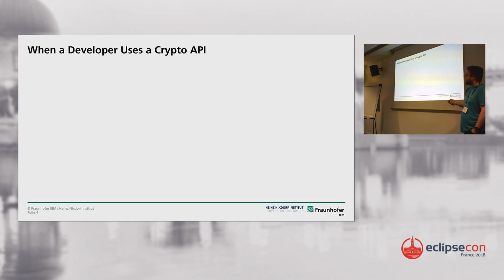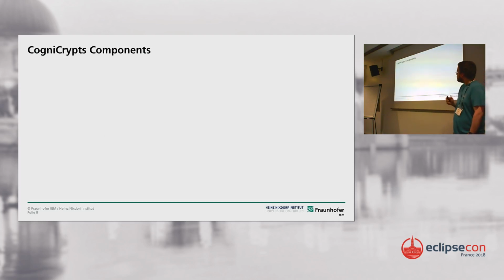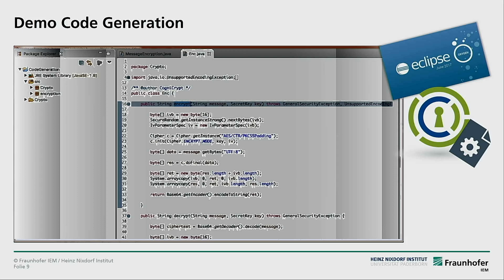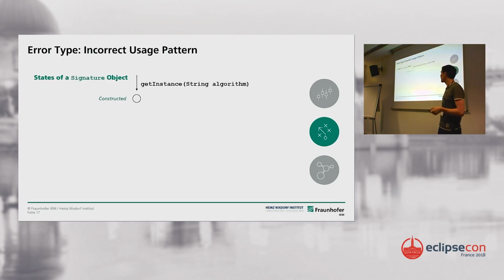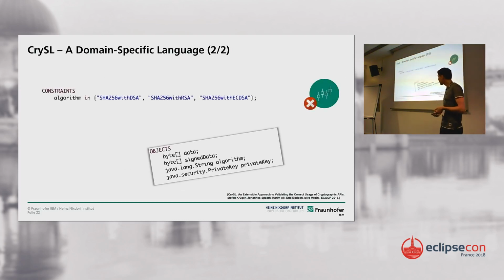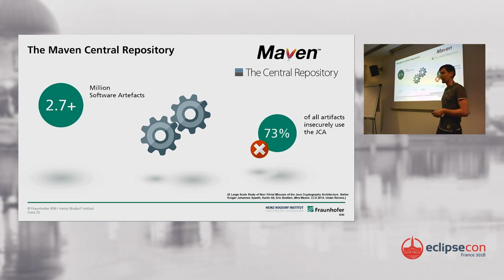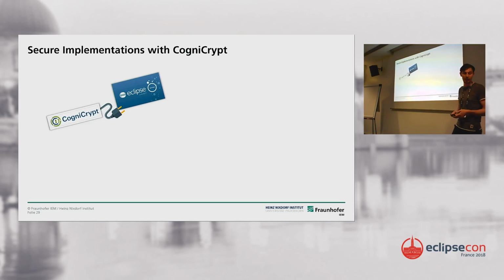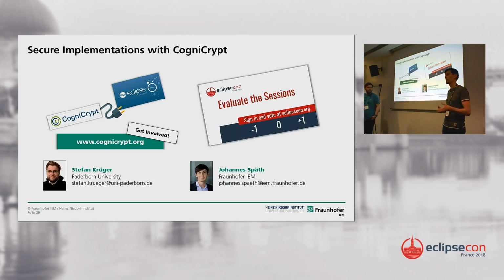You forgot to “changeit” - CogniCrypt knows it!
Speaker(s):
Johannes Späth (Fraunhofer IEM)
Stefan Krüger (Paderborn University)

Cryptographic libraries are difficult to use. Various empirical studies have shown that software developers commonly struggle to correctly encrypt, sign or hash data processed within their software. Common APIs of cryptographic libraries are powerful, yet require a lot of configuration. For example, symmetric block ciphers must be configured with block modes, padding schemes, and the algorithm's key length. While the fine-grained crypto APIs allow software developers customized and flexible implementations, slight misconfigurations easily yield insecure and broken code. In other words, the APIs are designed for crypto experts, although their target audience are software developers.

The Eclipse plugin CogniCrypt bridges this gap between crypto experts and software developers. CogniCrypt continuously assists software developers within their IDE, warns as soon as a cryptographic API is used incorrectly and suggests possible fixes. CogniCrypt makes cryptography usable for developers and thereby facilitates secure software implementations.

In this talk we showcase CogniCrypt, give an overview of its features, dive into some technical details, such as the underlying domain-specific language and the static analysis. We further demonstrate how CogniCrypt can be customized to detect misused APIs also in other domains.

Oh and before we forget - CogniCrypt also warns you when you leave your beloved password in your code. So you better change it.

Note:
Due to technical difficulties, we were not able to record the first two minutes of audio.